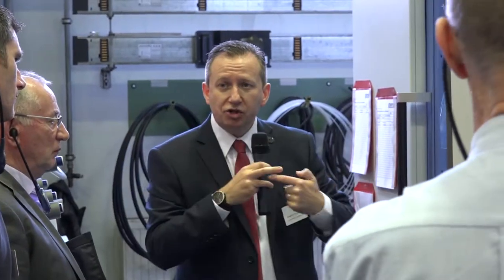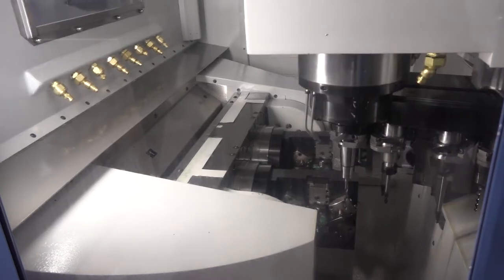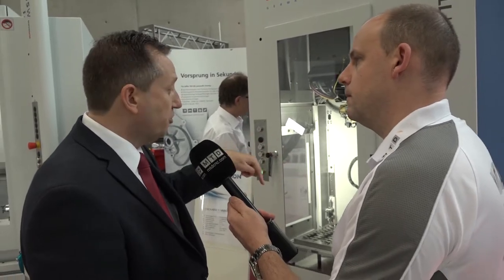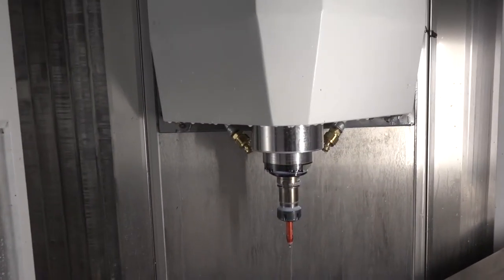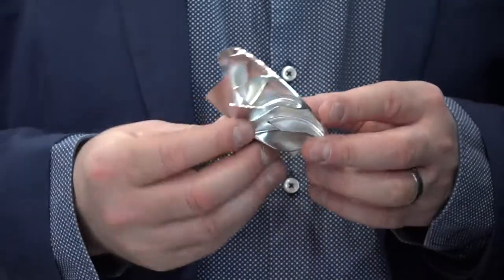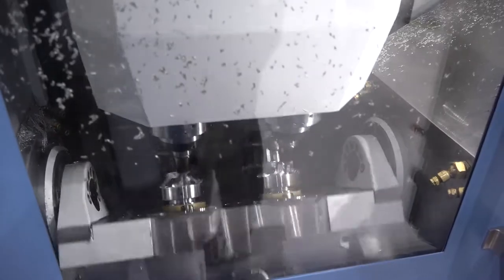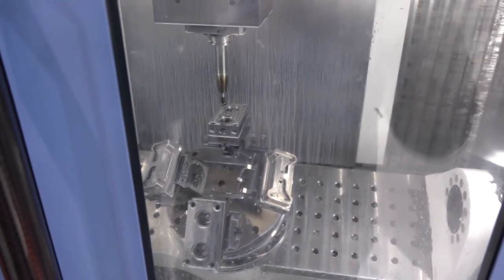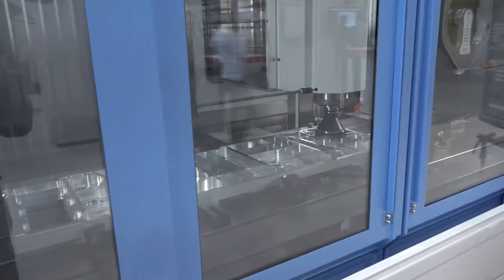Chiron Innovation Centre - take the tour with Paul and Graeme from ETG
This is an eye opener to Chiron's technology now on show at the headquarters in Germany. MTDCNC were invited by ETG to visit their recent open house and have a look at all the high speed VMC and 5 axis innovations now available from this vertical milling innovator. Graeme walks us around all the machines and talks in detail about their capabilities. Very, very interesting...